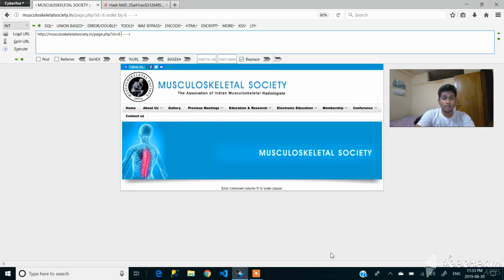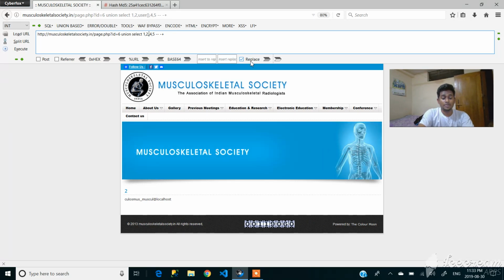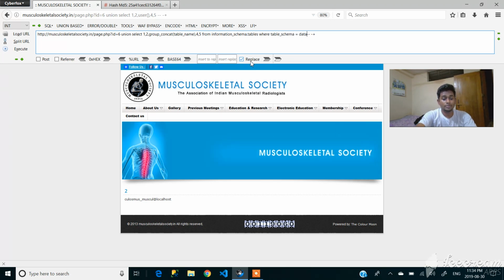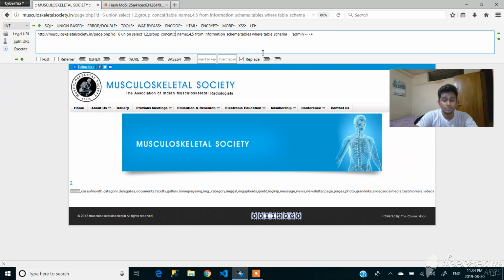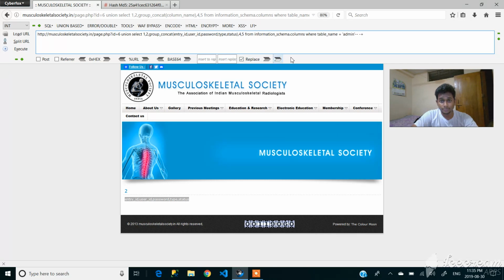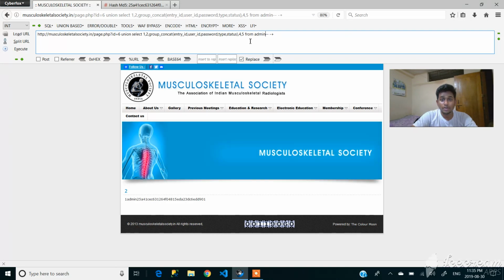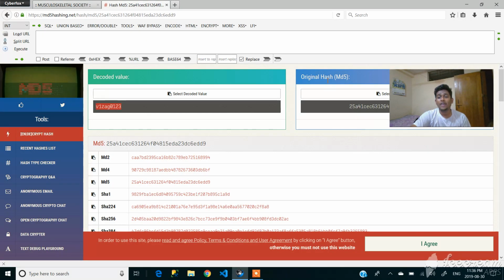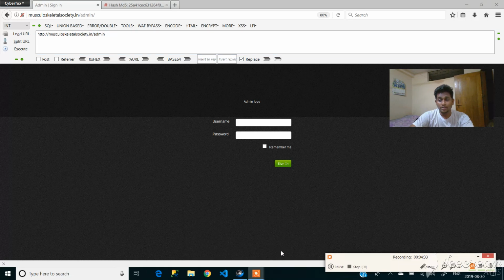SQL Injection for Beginner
SQL Injection (Besic)

SQL steps are on the first comment